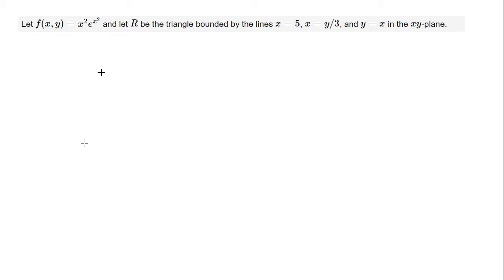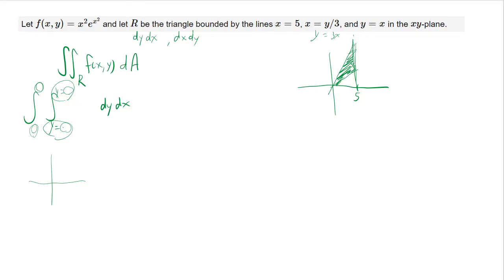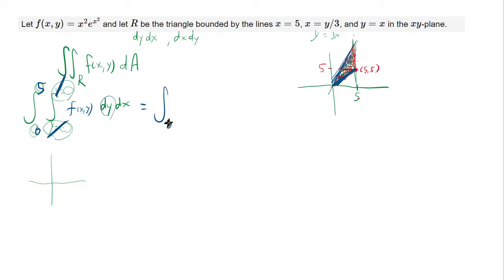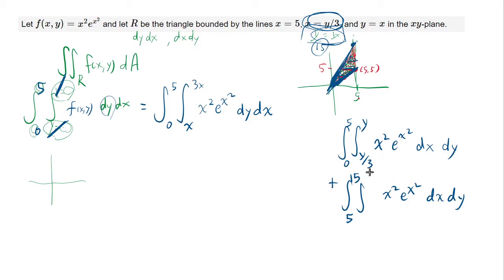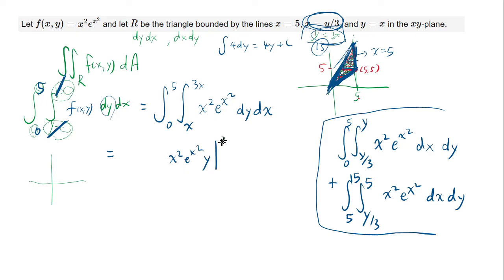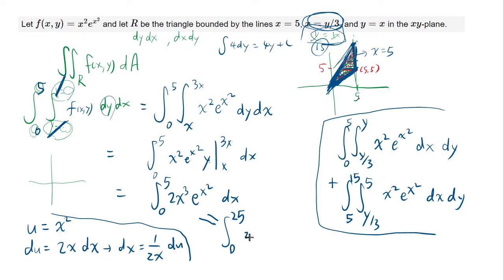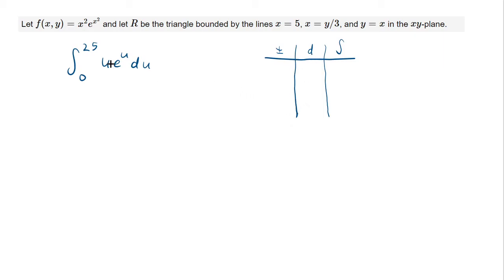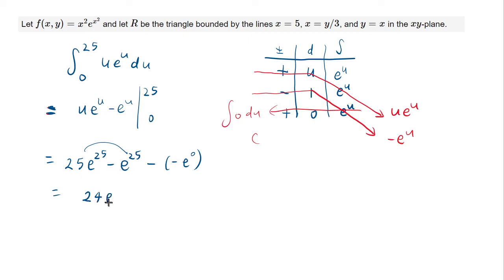Double integral example when domain is given as inequality